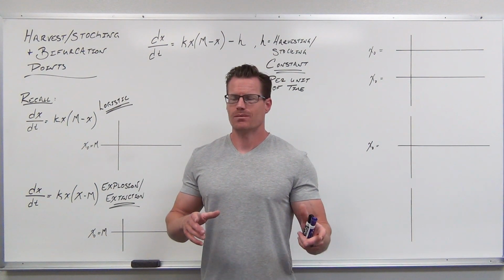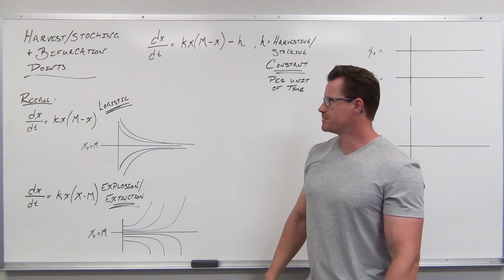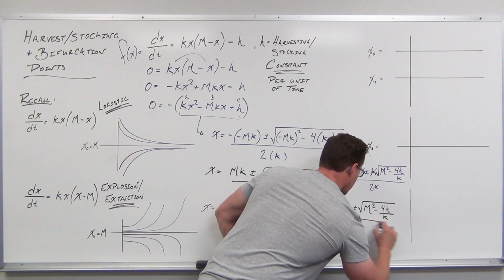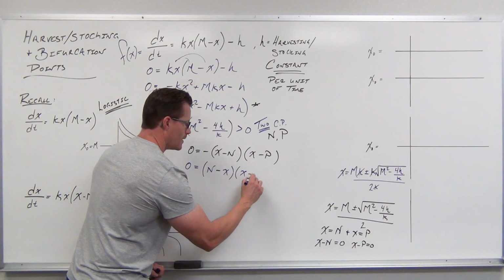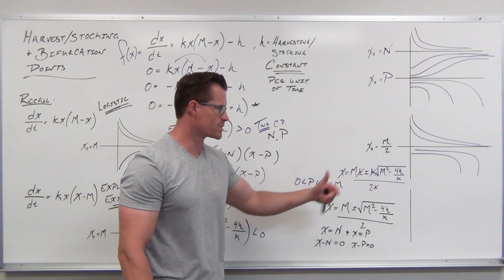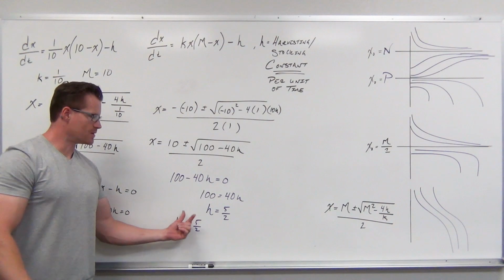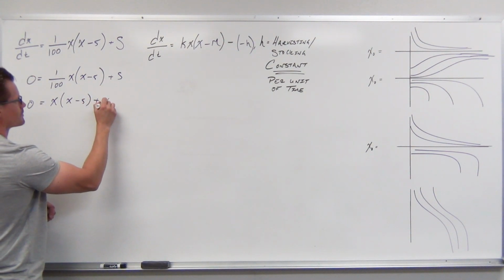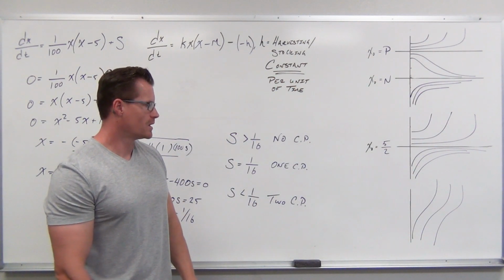Harvesting Populations in Differential Equations (Differential Equations 38)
How Harvesting and Stocking effect the Logistic and Explosion/Extinction Differential Equations.